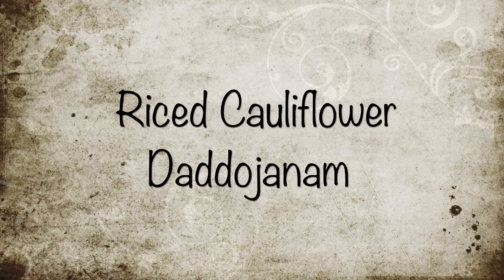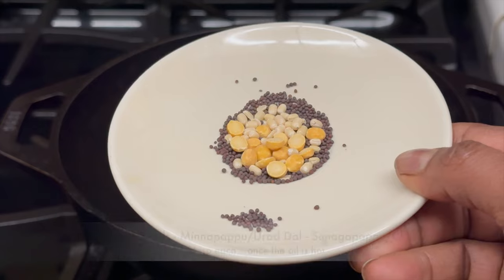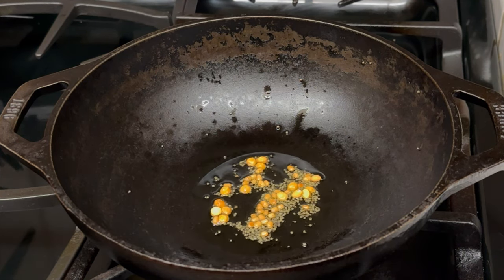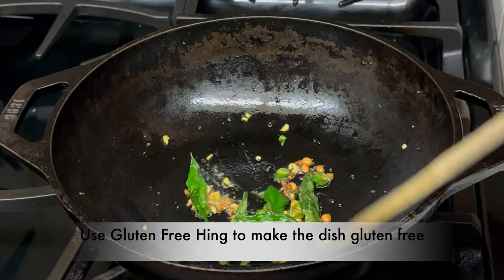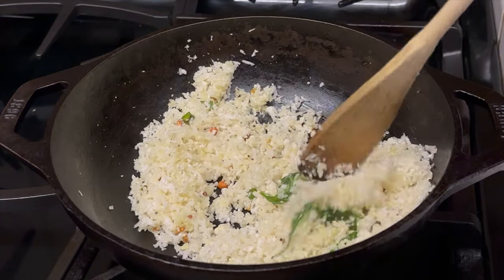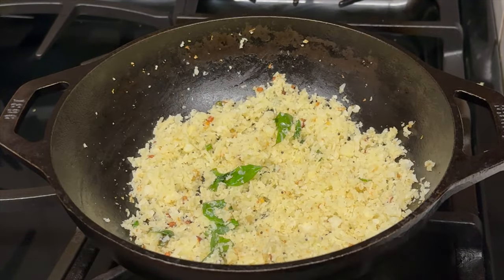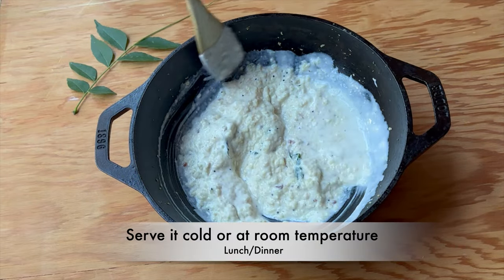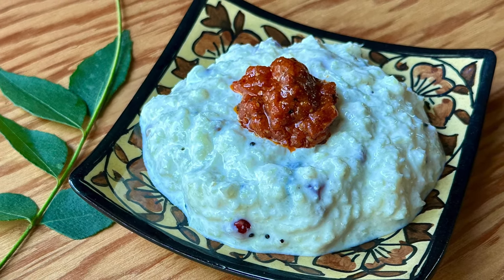Riced Cauliflower Daddojanam | Low Carb Riced Cauliflower in Seasoned Yogurt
Daddojanam with riced cauliflower is a low carb dish. It is very yummy. Do give a try it and let me know how it turned out in the comments below.

Ingredients:
(Tsp - Teaspoon Tbsp - Tablespoon lb - Pounds gm - Grams)

Mustard Seeds/Avalu - 1/4 tsp
Minnapappu/Urad Dal - 1/4 tsp
Pachi Senaga Pappu/Chana Dal - 1/4 tsp
Finely Chopped Ginger - 1 tsp
Regular or Gluten Free Hing/Asafoetida - 1/8 tsp
Riced Cauliflower - 1 cup
Salt - 1/4 tsp or to taste
Curd/Yogurt - 1 cup or as needed

Detailed Process:

Heat a wok or any cooking dish of your choice. Keep it on medium flame. Add oil. Once it is hot. Add mustard seeds, urad dal and Chana Dal. Let the mustard seeds splutter and the dals slightly brown. Add green chili, ginger and curry leaves. Sauté for 1 minute. Reduce the flame to low. Add hing. Give it a mix. Add riced cauliflower. Combine everything well. Cover and  cook on low flame for 2 minutes. After 2 minutes, turn off the stove. Let it cool down for 7 to 10 minutes.  Add salt. Give it a mix. Add curd. Combine everything well. Serve it cold or at room temperature as is or with pickle or with some pomegranate arils sprinkled. Enjoy!